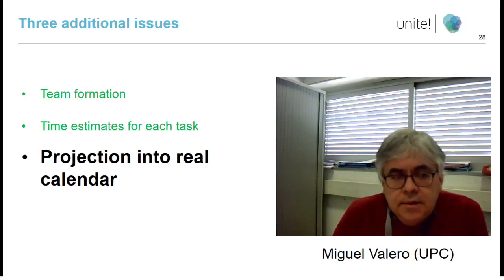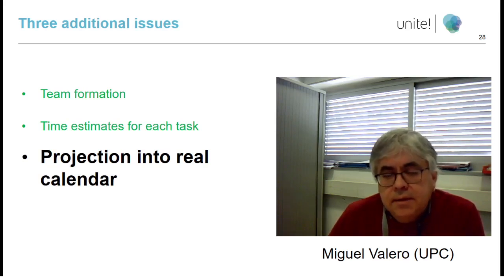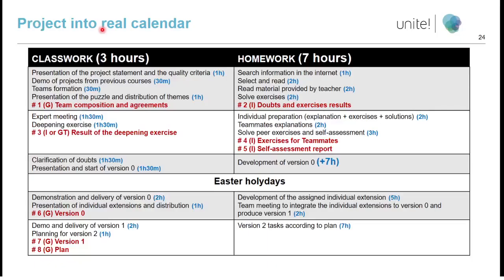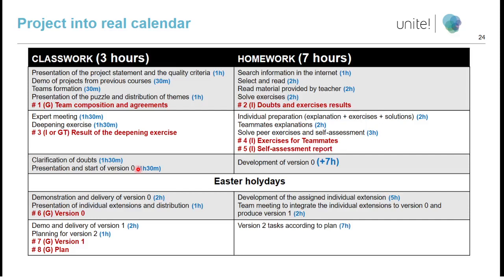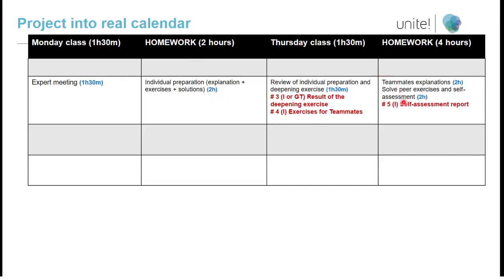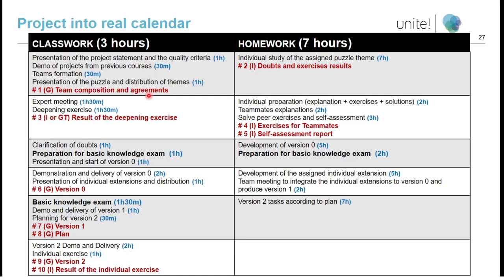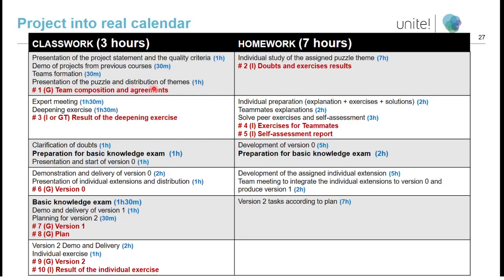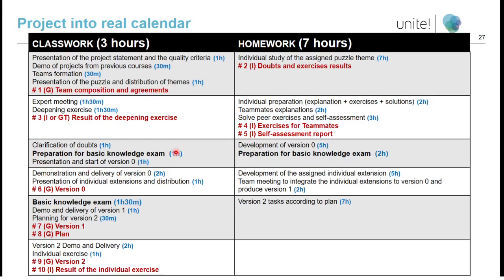A recipe for PBL (7/9)